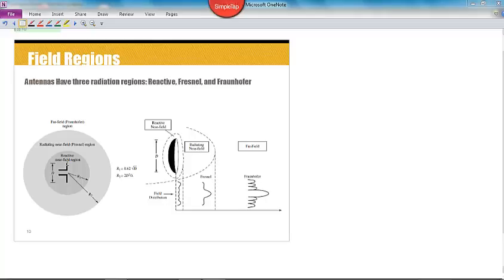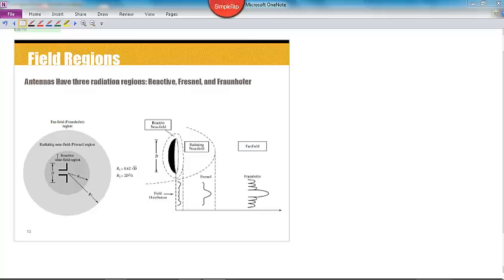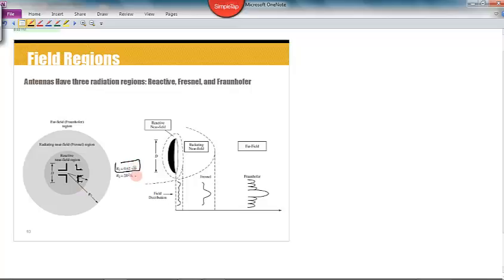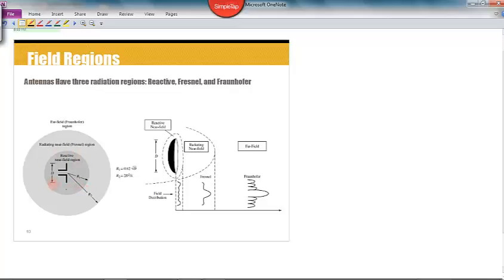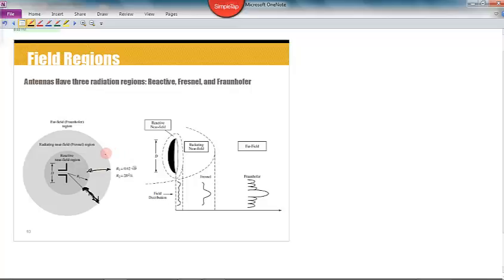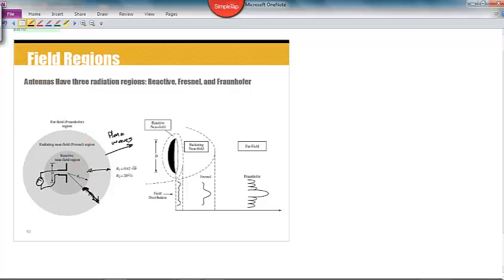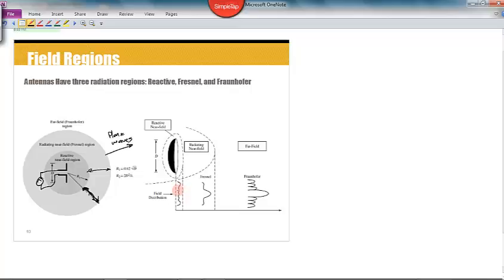Topic 20 Part 7 Far Field Approximation